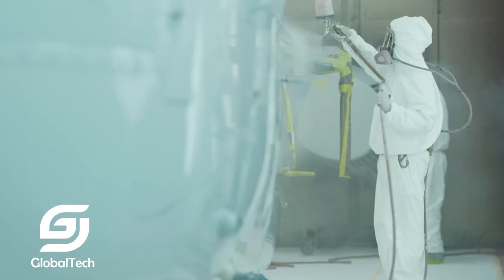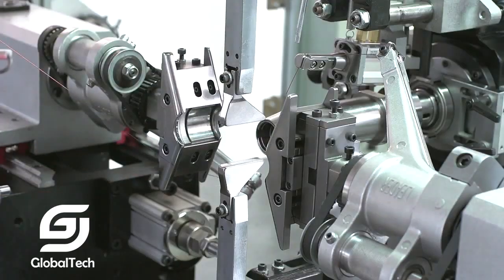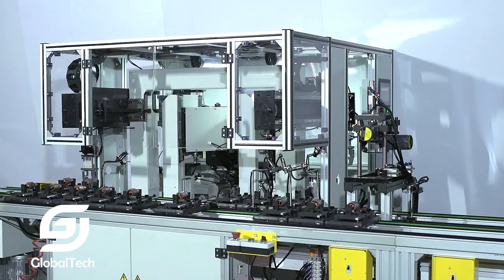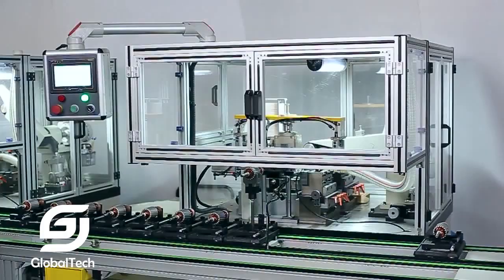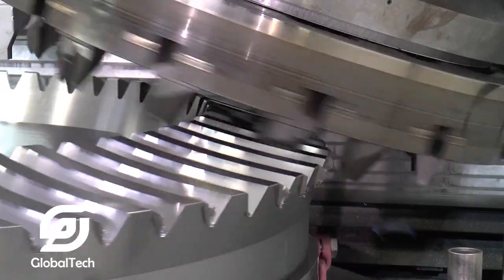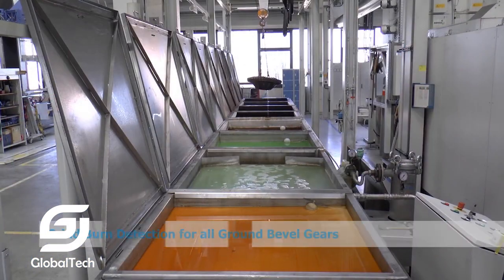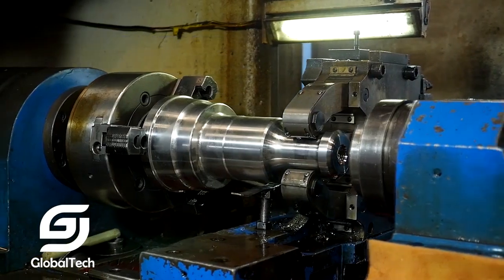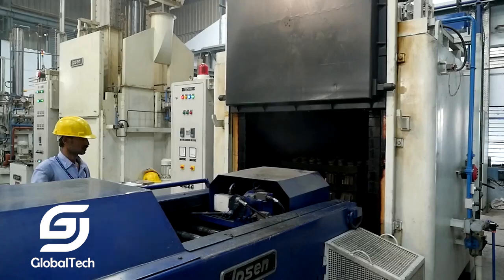Electric motors production & assembly line - Heavy duty factory machines - Amazing technology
If you are the owner, send me your request via e-mail in the description. I will follow as soon as read. Thank you!